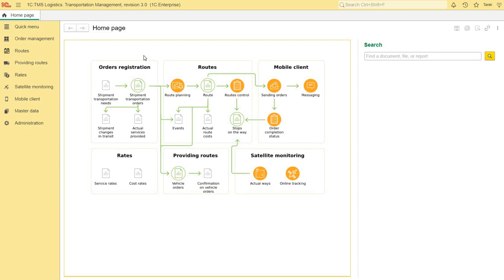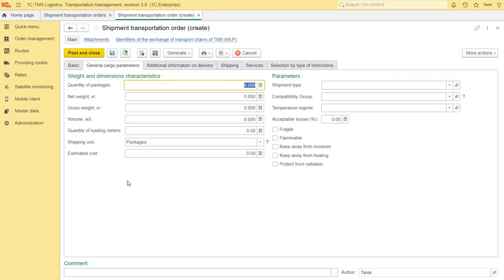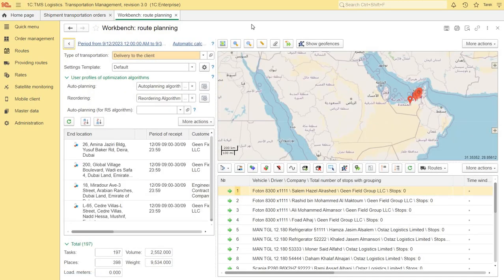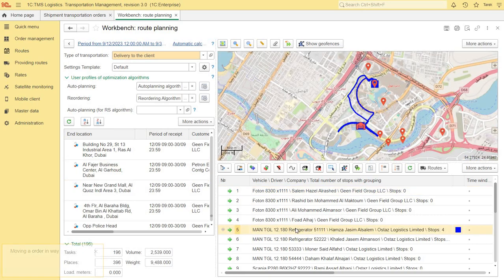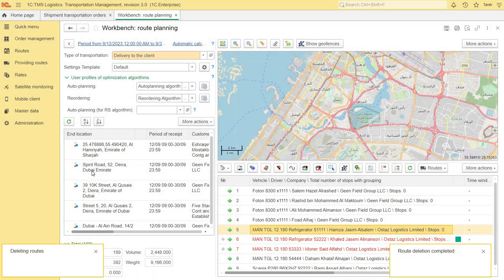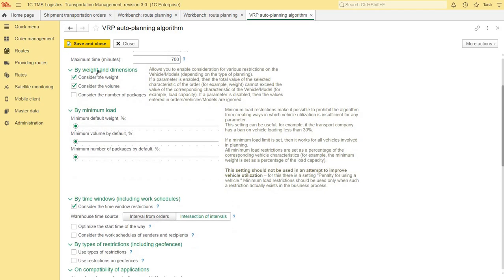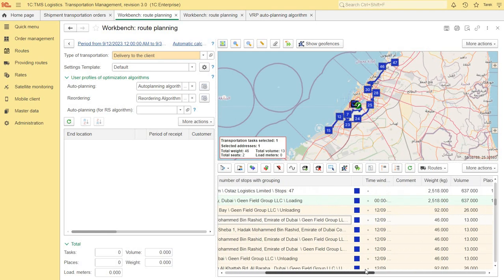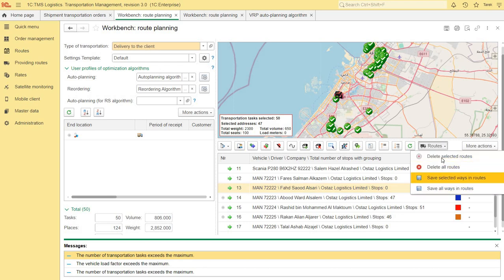LOGXSTOR TMS - Software for last-mile delivery planning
Saving money
The algorithm of automatic product delivery planning gives a result 30% better than a human, in terms of total mileage and fuel costs.

Reducing infrastructure and software costs
The cloud solution allows you to outsource all logistics issues

Fewer manual errors and fewer penalties
Automation of the planning process and communication with drivers, frees the employee for new tasks

Increasing customer satisfaction
It leads to the collection of statistical information for analytics and the improvement of the delivery service

Resolution of controversial issues
GPS fixation makes it possible to visually prove the delivery time

Free up time for employee education
We free you from the need to hire expensive, qualified employees